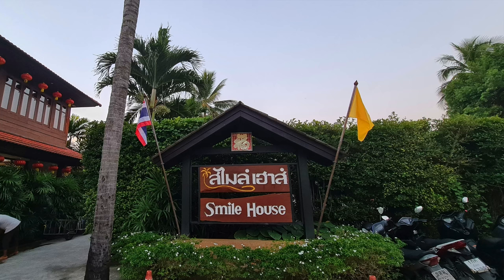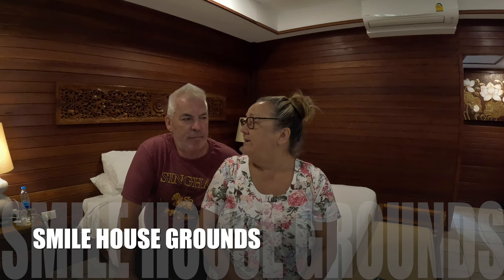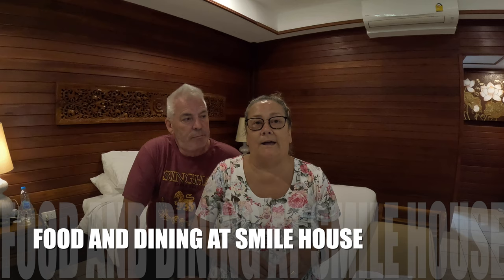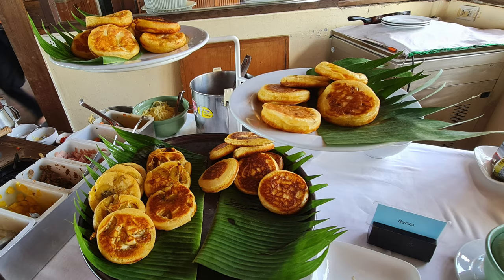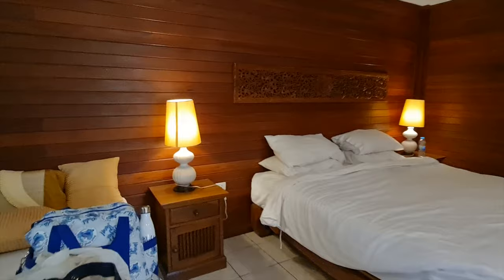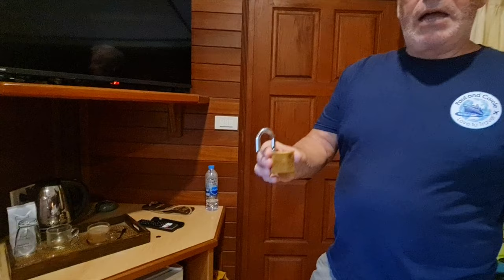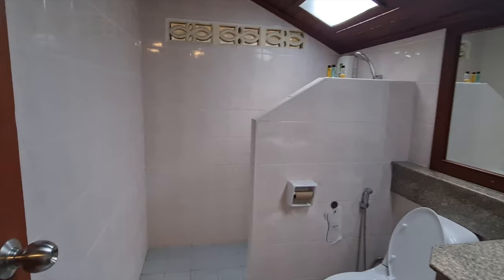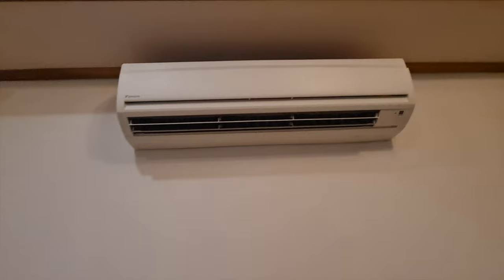We Spent 14 nights at Smile House in Koh Samui - Here is our Comprehensive Review and Tour!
We travelled to Koh Samui, Thailand in February with 6 family and friends and stayed at Smile House in Fishermans Village, Bophut. In this review we discuss getting from the airport, location, facilities, food, and give you a tour of 3 different types of accommodation you can book. You can then decide if this hotel is right for you!

We are a married couple from England who share tips, advice and experience on how you can choose the right hotel, cruise line, cruise ship and cabin. Travel and cruising can be expensive so we use all our experiences to give the best tips and advice so you can make the right choice for  you!
Find our branded merchandise in our Paul and Carole Love to Travel Shop

Our Patrons and You Tube members are the first to know of our plans, have behind the scenes members only posts and giveaways, meet ups, priority booking for group cruises, access to daily chats with us and many more perks too!
Do you want to become an Insider and become part of a great community where you get these benefits?